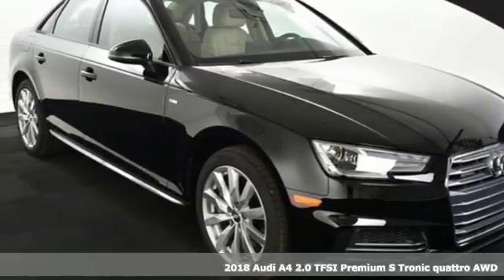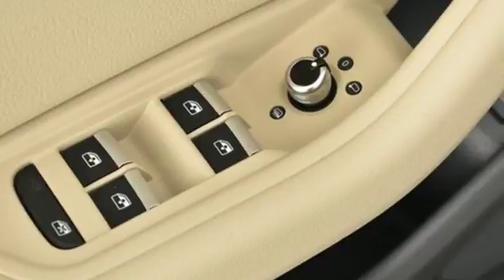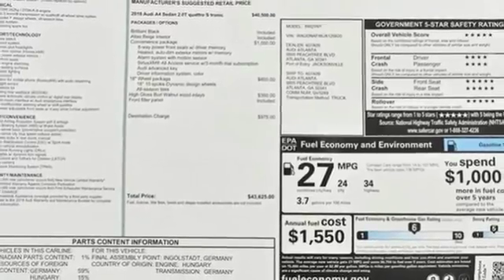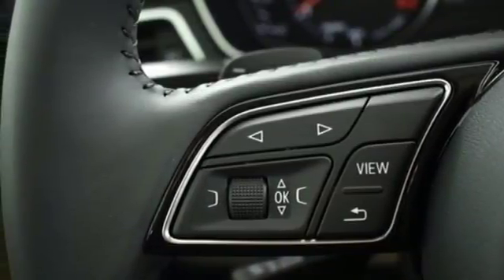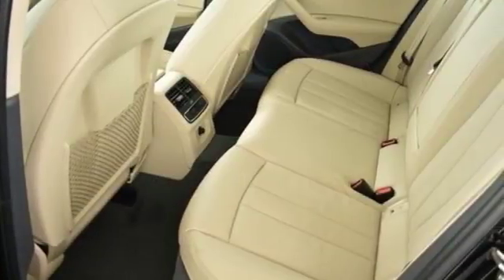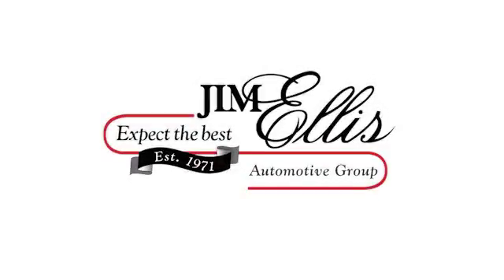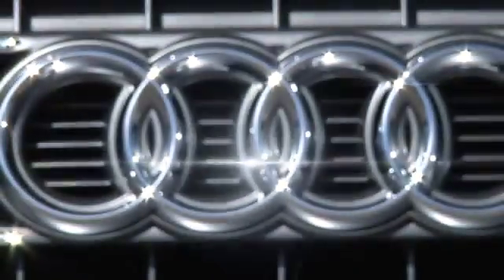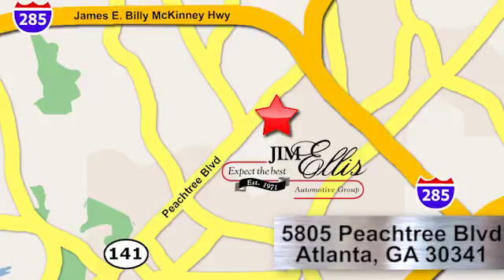New 2018 Audi A4 Atlanta Alpharetta, GA A13025 - SOLD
Year: 2018
Make: Audi
Model: A4
Trim: 2.0T Premium
Engine: 2.0L I4 TFSI DOHC
Transmission: 7-Speed Automatic S tronic
Color: Black
Interior: ZI/ATLAS BEIGE
Stock #: A13025
VIN: WAUDNAF46JA126620
Audi Atlanta is pleased to present this exceptional German Motorcar!brRecent Arrival!br2018 Audi A4 2.0T Premiumbr7-Speed Automatic S tronic, quattro, Zi/Atlas Beige Leather. 34/24 Highway/City MPGbrAudi Atlanta is proud to be the only Magna Society dealership in Georgia! Our inventory moves extremely quickly. PLEASE BE SURE TO SECURE YOUR APPOINTMENT. All vehicles are subject to sale at any time. As a courtesy to our clients, a partial payment and signed agreement will secure an appropriate window of time to allow for travel to inspect and accept the vehicle.

Address:
5805 Peachtree Boulevard